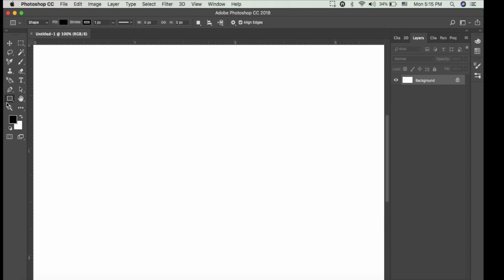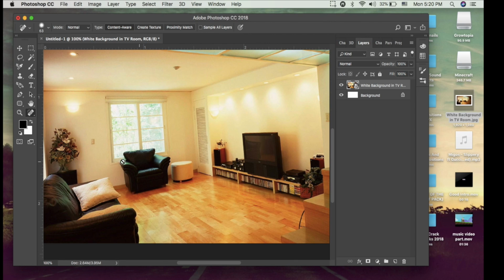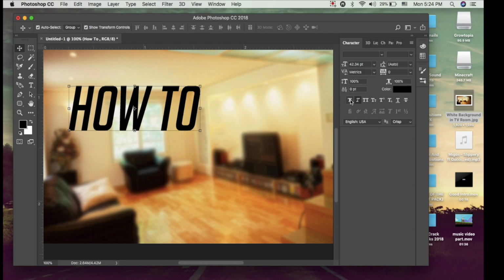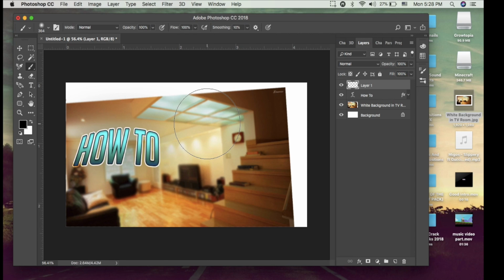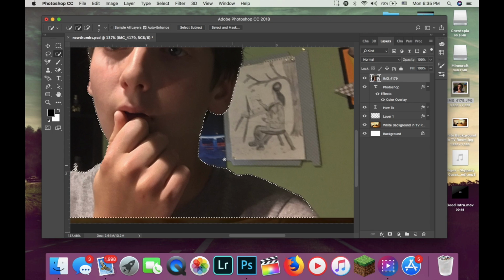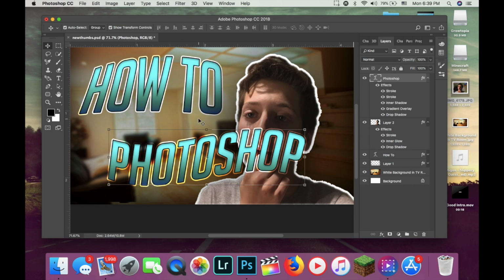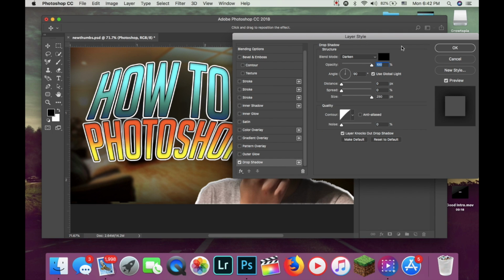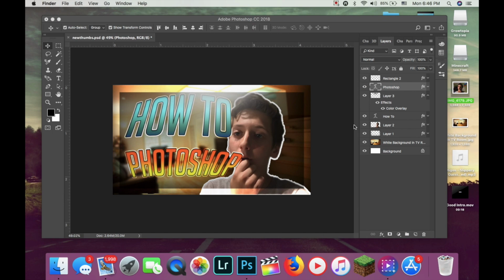How to Photoshop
this is way better than the last tutorial. hope i helped